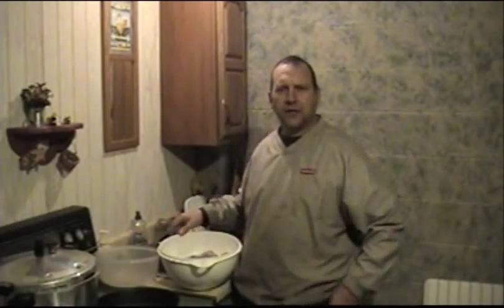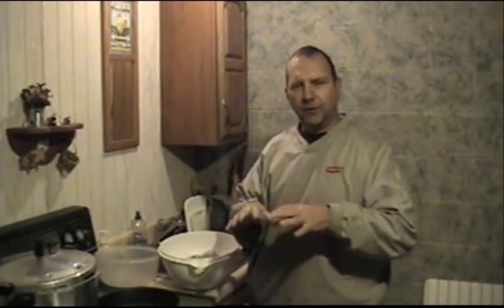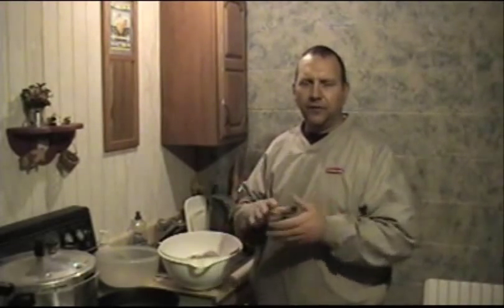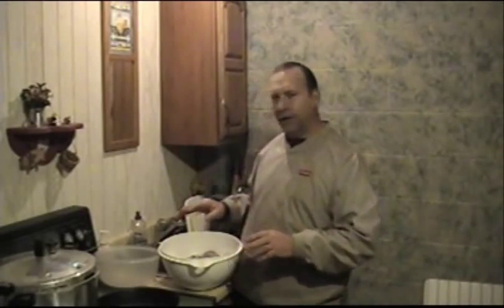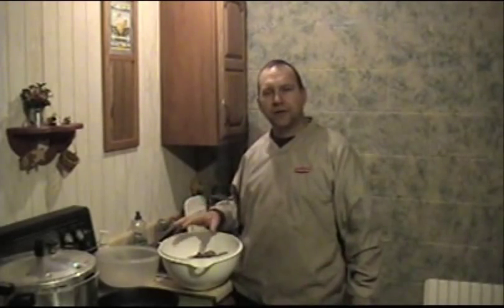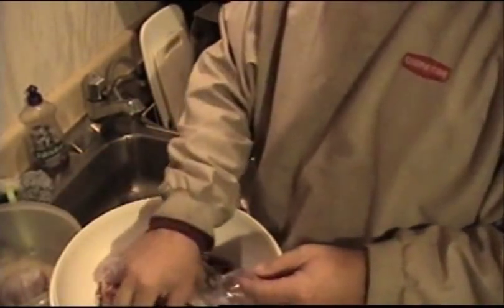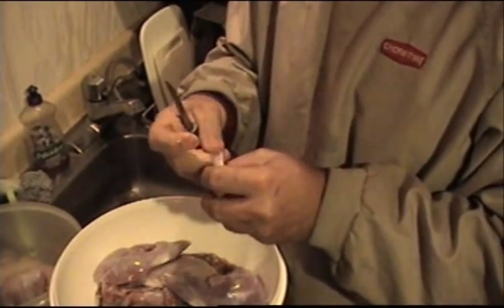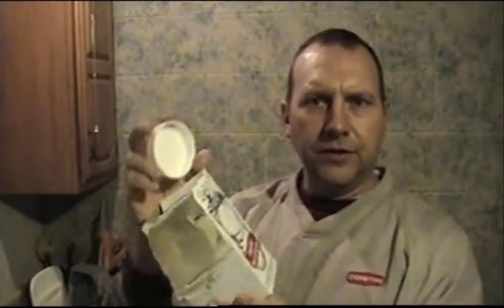Processing Rabbit Meat Part 1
The Backwoodsman's Institute presents: processing rabbit meat. In this 2 part video Scott will show how to store rabbit meat, check out these and the other processing videos we offer.